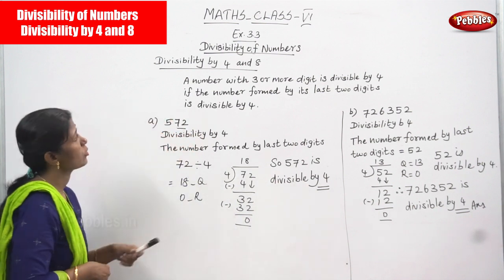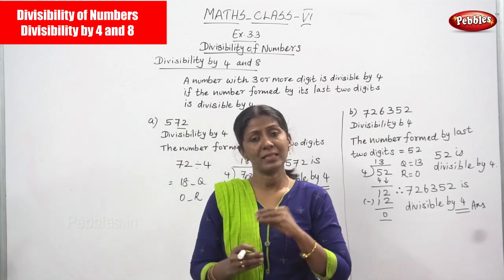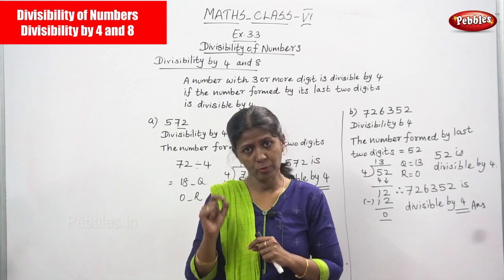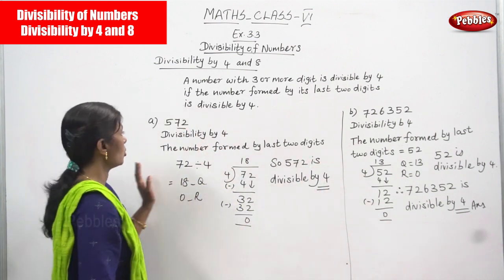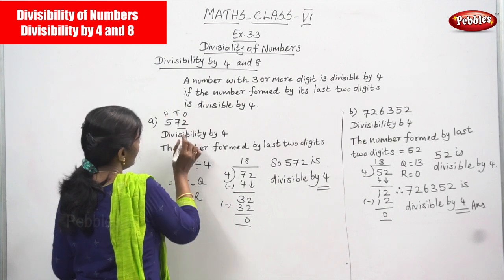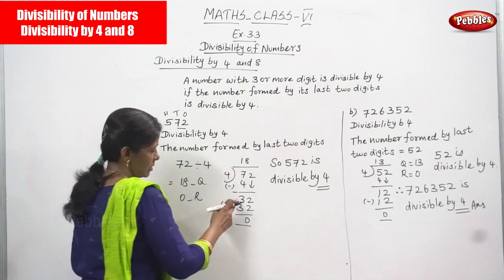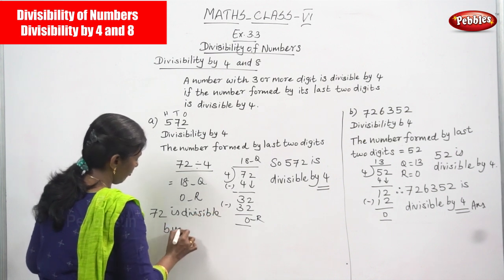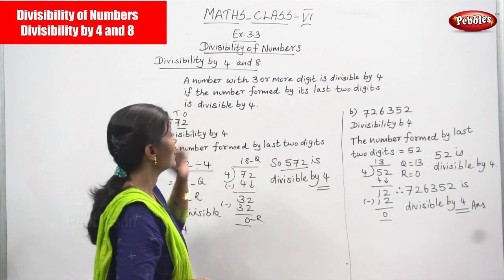6th Std CBSE Maths Syllabus | Chapter-3 | Divisibility of Numbers - Divisibility by 4 and 8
6th Std CBSE Maths Syllabus | Chapter-3 | Divisibility of Numbers - Divisibility by 4 and 8